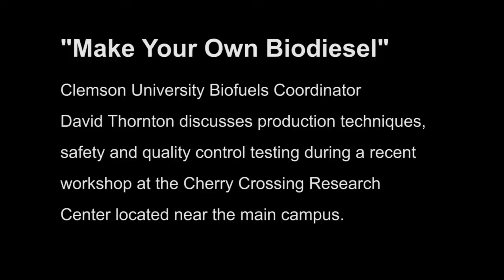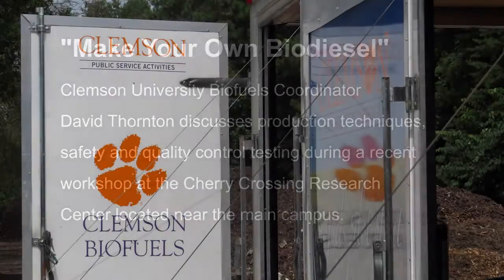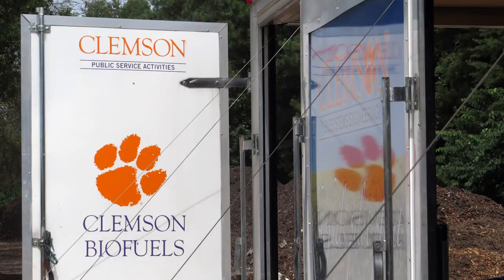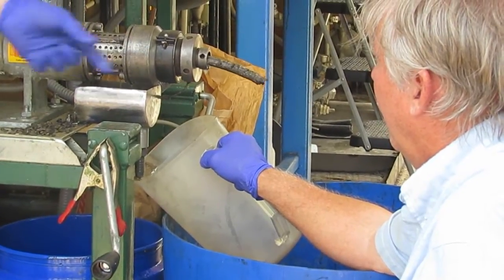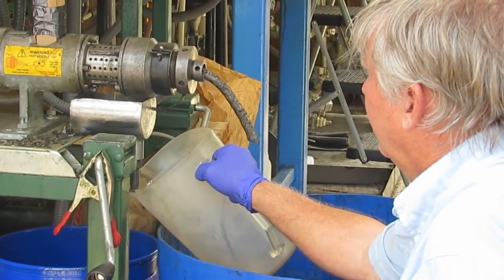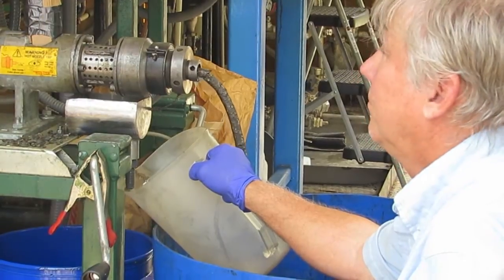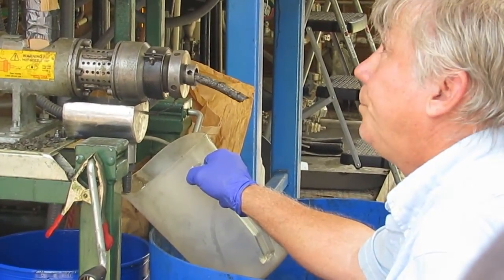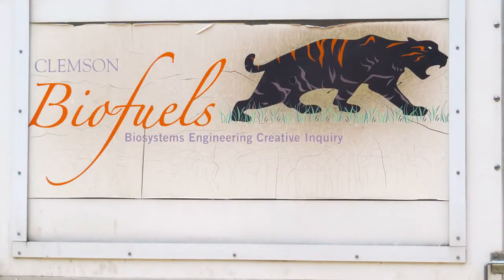Make Your Own Biodiesel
Clemson University Biofuels Coordinator David Thornton discusses production techniques, safety and quality control testing during a recent workshop at the Cherry Crossing Research Center located near the main campus.

Most oil-seed crops are going to be too valuable to make biodiesel out of it. If you grow soybeans or canola or rapeseed or sunflower seed, which are the common ones, or even peanuts, those have values of up to $10 a gallon or more. So how you turn a $10 a gallon culinary oil into a $3 fuel is by collecting it from deep fryers as used cooking oil. So that’s what we’re going use to make a batch of biodiesel fuel today—used cooking oil we collected from the dining halls on campus. And we’re going to load it in the reactor and do a whole batch today. But before we do that, I need to give you some background on what is biodiesel. The catch-phrase that I like to use is clean burning, renewable and domestically produced. It is clean burning with about 78 percent less emissions than diesel fuel. And it is renewable because it comes from plants or animals. So these are feed stocks which can be regenerated, unlike petroleum products which did once come from living organisms. However, that was 200 million years ago, so we don’t consider that a renewable fuel. The glycerol settles to the bottom. We drain the glycerol and we transfer the biodiesel over to a wash tank. Here you could add four different volumes of water and run it until the water is clear. Or you could do a dry-wash, which is where you inject air into the bottom and evaporate water out in that way. You test the moisture content, and if it’s below 1,000 parts per million, you can then run it through the ion exchange system. What’s going to happen is probably for about a 12-hour period you’re going to run air bubbles through this tank and evaporate the water and ethanol, and then you’re going to turn that system off and let it settle for about 12 hours. The soaps and glycerols will settle to the bottom, and you’ll pump them off and then test the moisture again. And then you’re going to pump through an ion-exchange system that will remove any of the glycerol or soap that remains in the solution. There are also filters involved, because as you remove the water and ethanol, it’s going to congeal and become really sticky, so you can remove a lot of it with a filter. Oil comes in, you remove the water and sediment, you heat the oil to 130 degrees, you mix up your methoxide, put the methoxide into the reactor and react for about two hours. Drain the glycerol. The biodiesel goes into the wash tank. You remove the water and methanol, then you pump it through filters and you wind up with a finished biofuel.